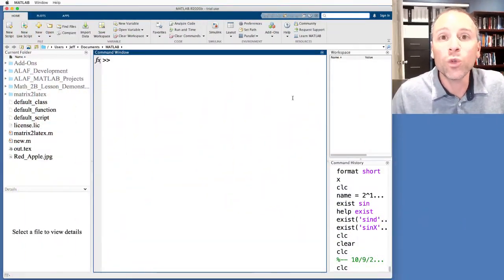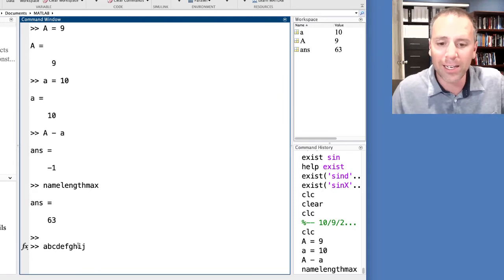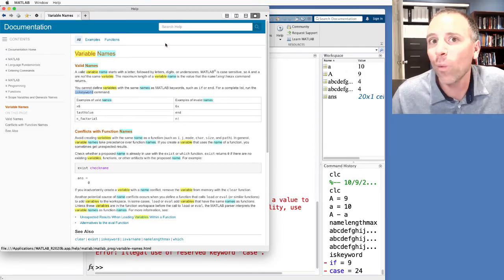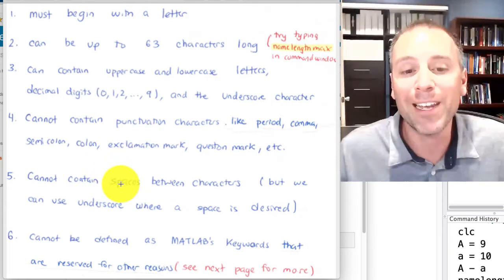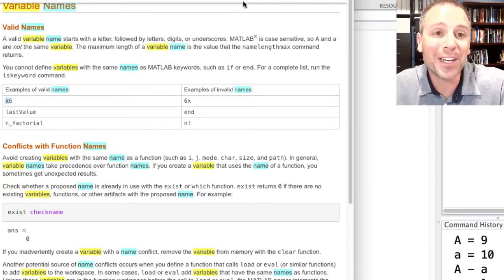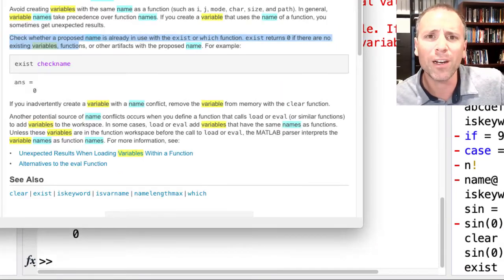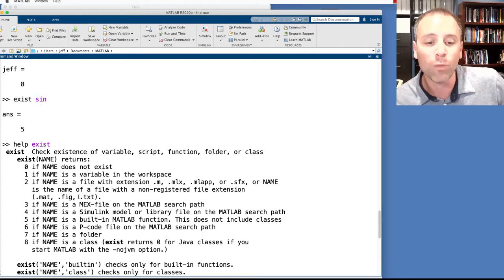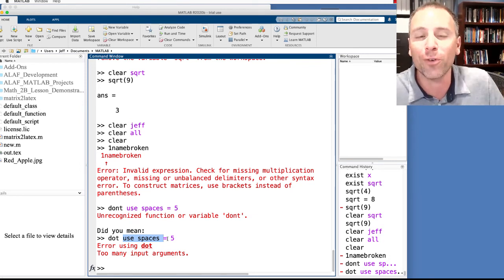What are the rules for MATLAB variable names?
We explore MATLAB’s rules for variable names:

00:00 -Introduction
00:46 -MATLAB Documentation Search "Variable names"
01:10 -Learn to teach yourself
01:33 -Begin reading MATLAB Documentation
01:54 -Example 1: MATLAB variables are case sensitive
02:10 -Maximum length for MATLAB variable names
02:20 -The namelengthmax command
02:33 -Example 2: Test a 63 letter variable name
03:32 -Don't read documentation like you read Harry Potter
03:50 -Using MATLAB keywords for variable names is illegal
04:00 -The iskeyword command
04:13 -Example 3: Error for keyword as a variable name
04:45 -Example 4: Valid variable names
05:41 -Variable name cheat sheet
06:59 -Documentation Cheat Sheet Organization System
08:47 -Variable names conflicting with built-in functions
09:08 -Example 5: Set variable name using built-in sine function
09:35 -Use “clear” command to remove variable from workspace
09:45 -Bad practice: use built-in function names for variable
10:18 -Example 6: Use “exist” command to check variable name
10:56 -Example 7: Use “exist” command to check sin
11:13 -Use the “help” command to learn about “exist”
12:48 -Learn to teach yourself how to code by active reading
13:15 -Get ready to read and don’t be afraid to search
13:47 -Be playful and break stuff to learn
14:36 -Please comment about stories with long variable names